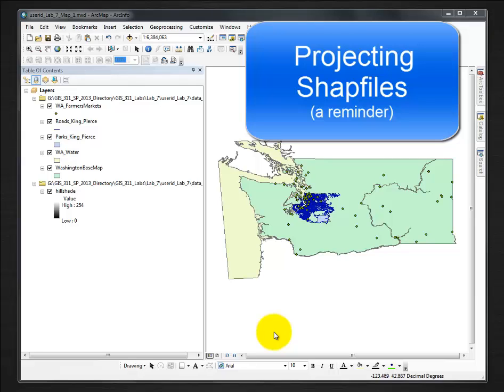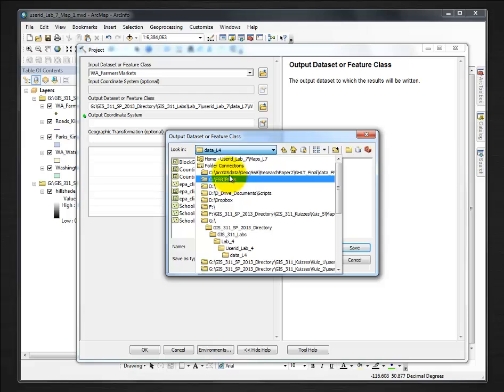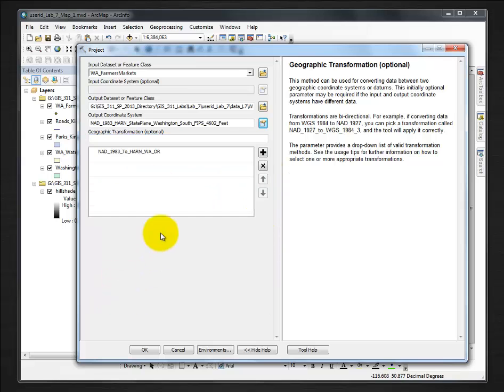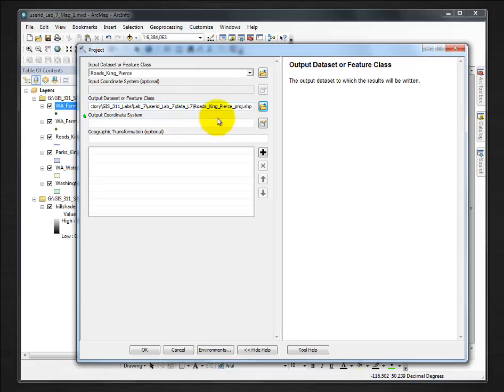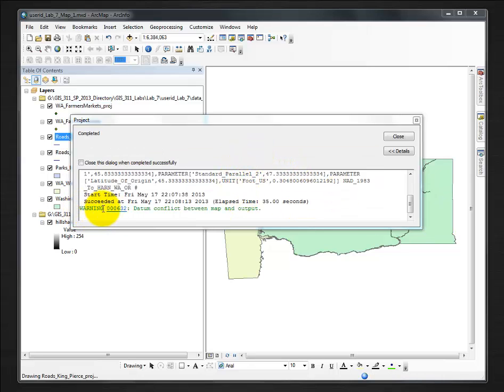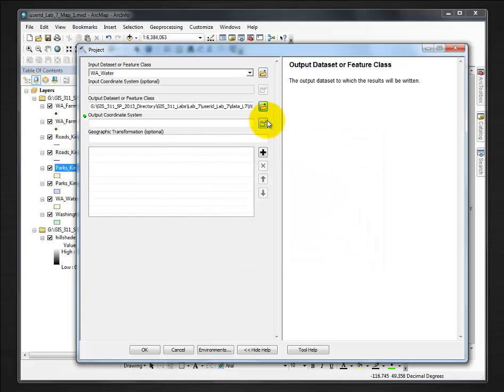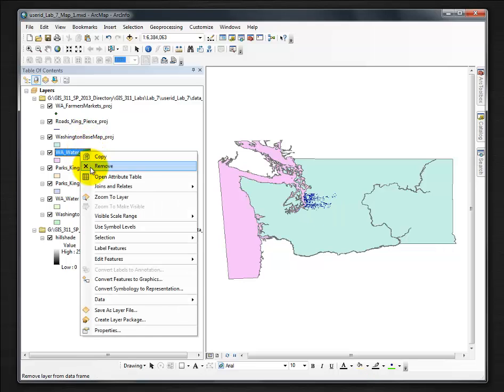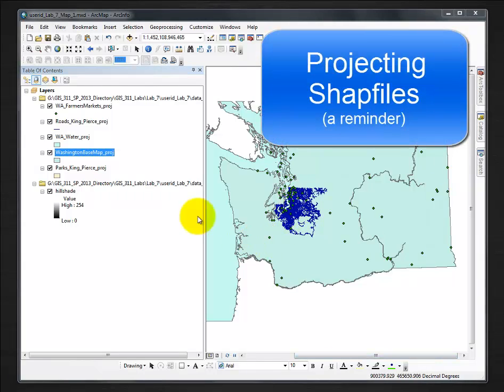Project a Shapefile (Reminder) | a GIS Video Tutorial by Gregory Lund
Quick video tutorial describing how to project shapefiles in ArcMap.